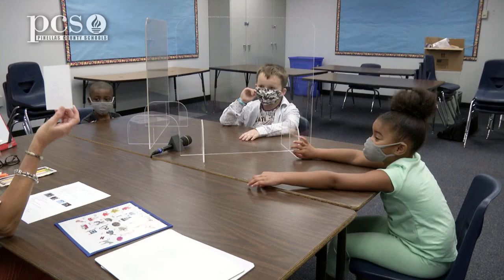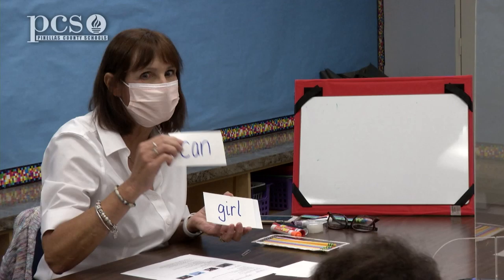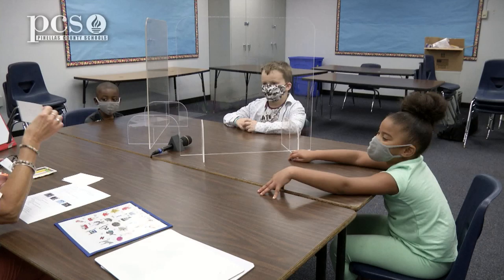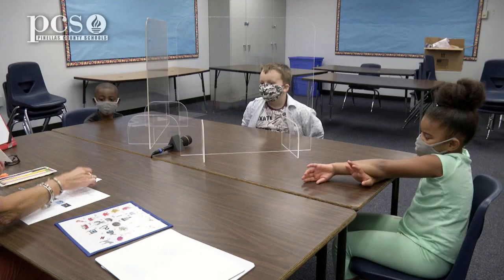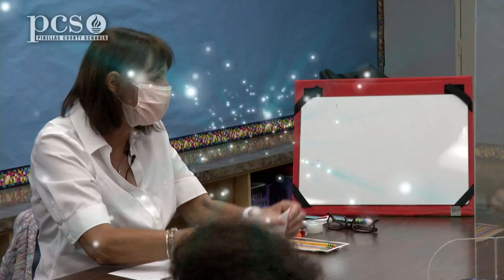Inside the PCS Classroom: Using word cards to aid development of writing assignments.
Staff Developer Connie Dierking demonstrates how to use word cards to help students develop a writing assignment.